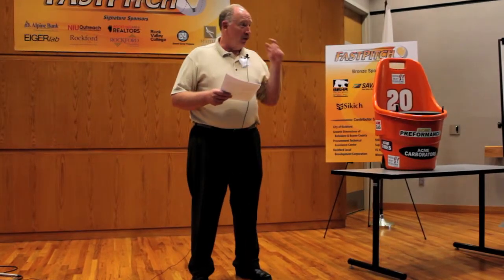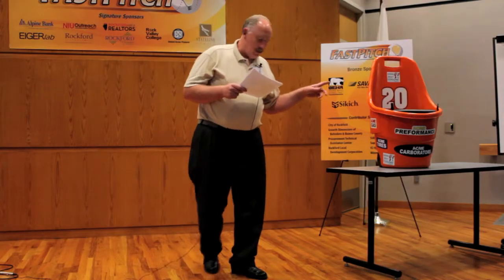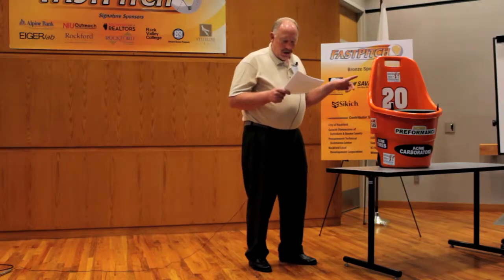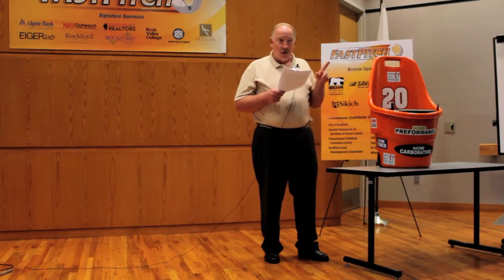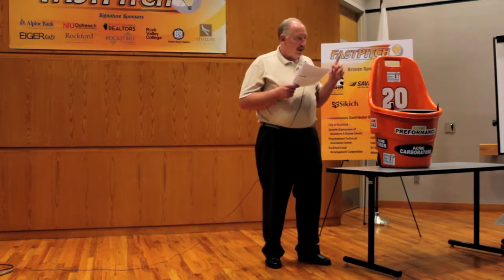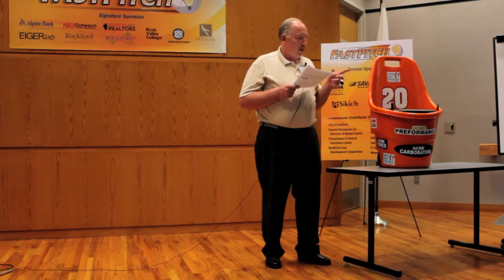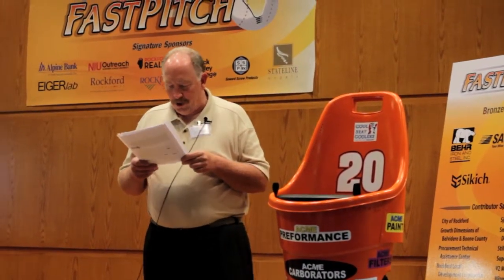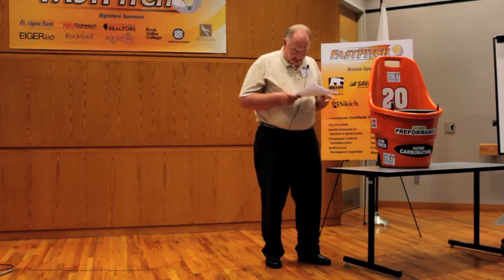Tom Keenan YouTube sharing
Finalist of the 2013 FastPitch Competition, Tom Keenan | Product- the Cool Seat Cooler. FastPitch is a three minute elevator pitch, which offers a first prize of $5,000.